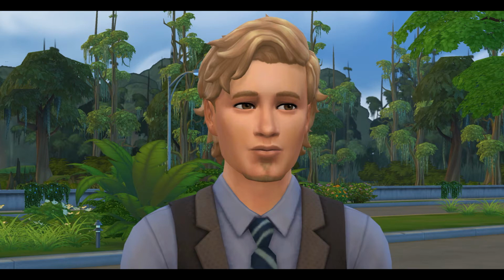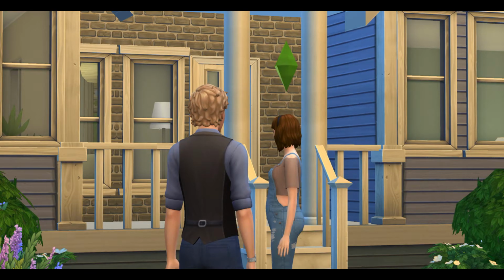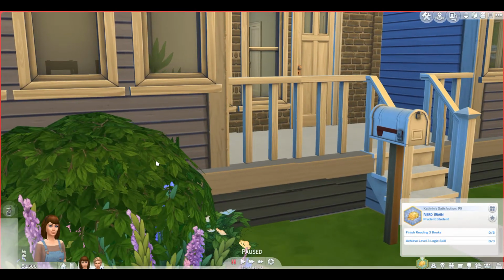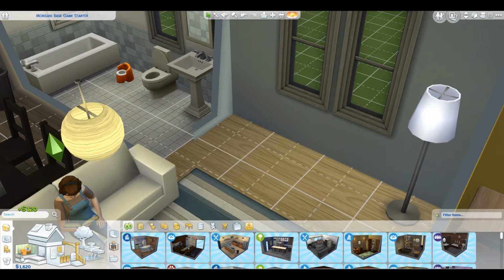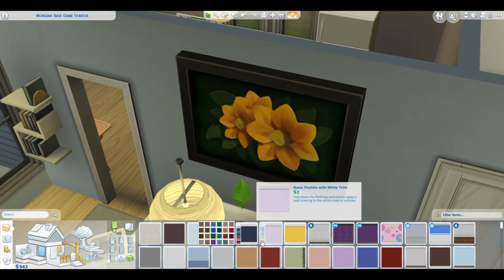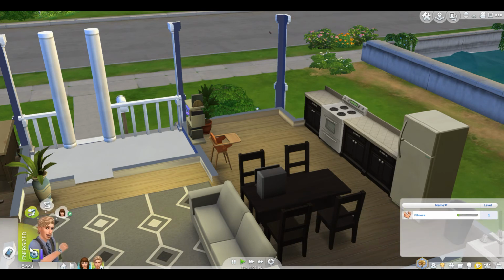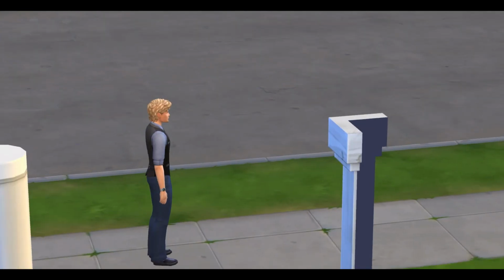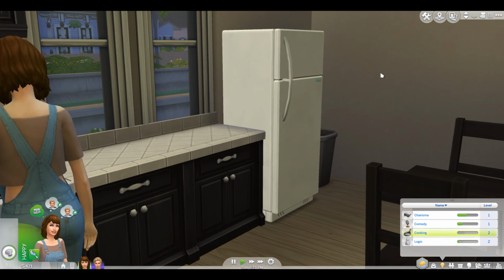The Not So Legacy Challange- Part 1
I'm looking to do a lot with this challange. I want it to be sort of like a Legacy Challange and  Not so Berry Challange. Following the 10 Gens and the spesific assperations that I want them to finish each Generation.
I hope you guy all keep in touch with the series and Love the series as much as I'm going too
Have a good Night-Day
Bye People